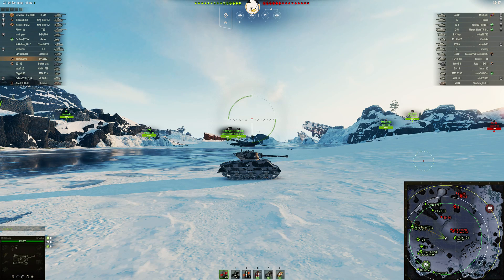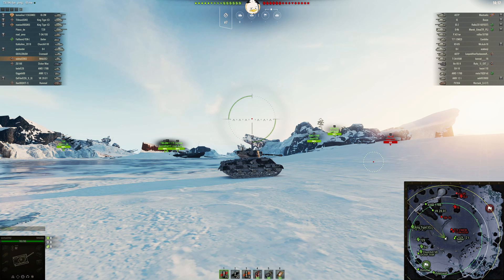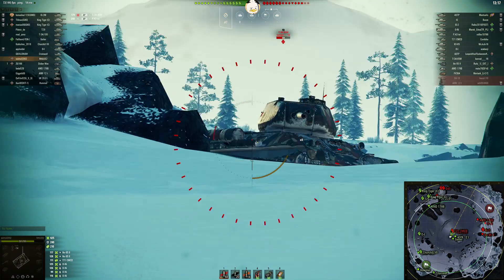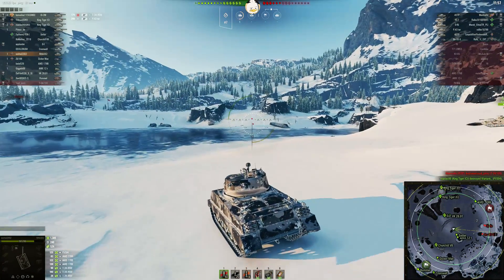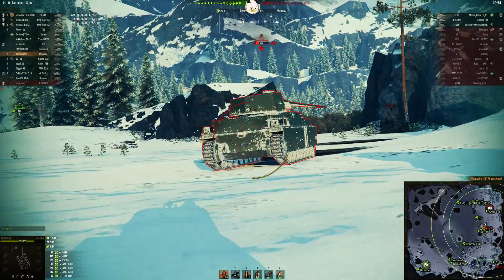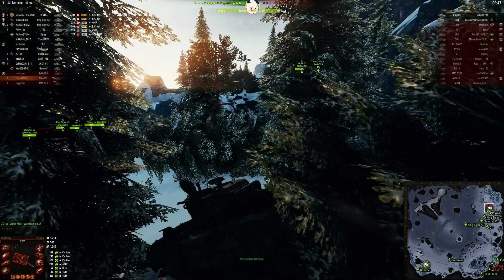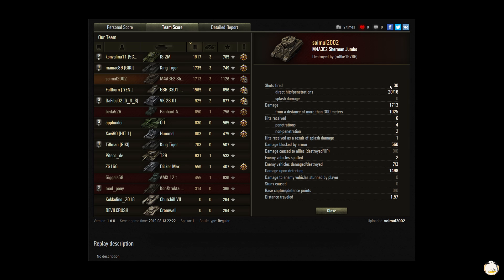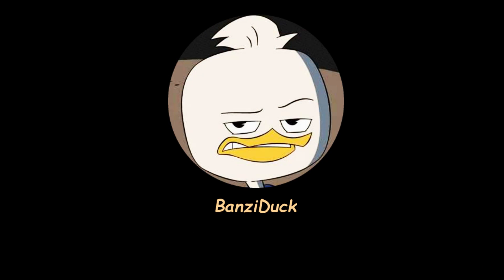Yet another Ace Tanker for Soimul2002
384